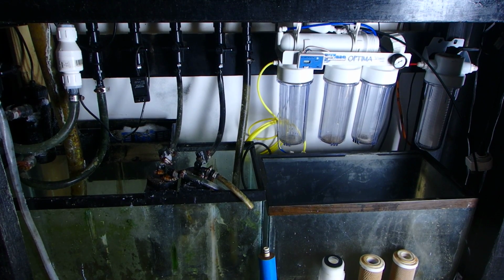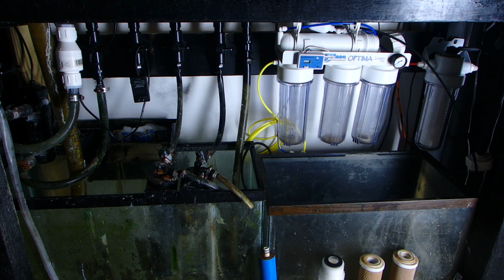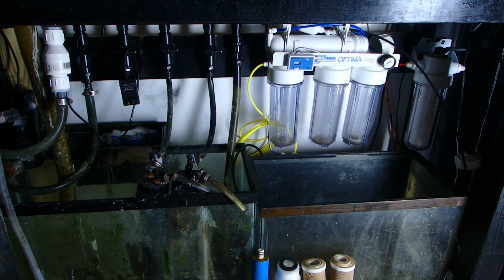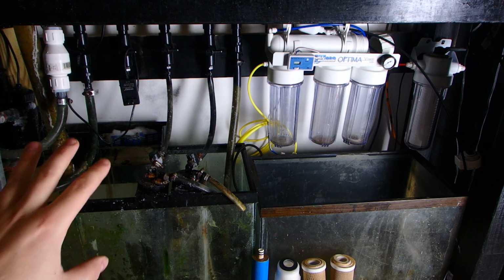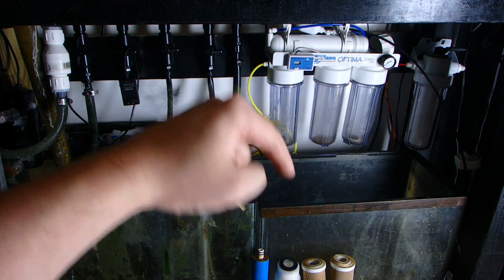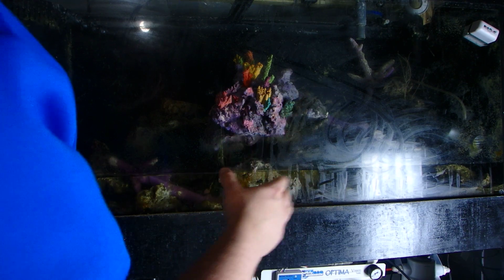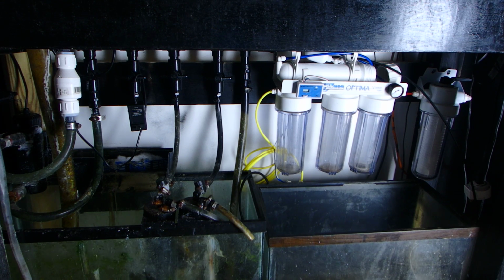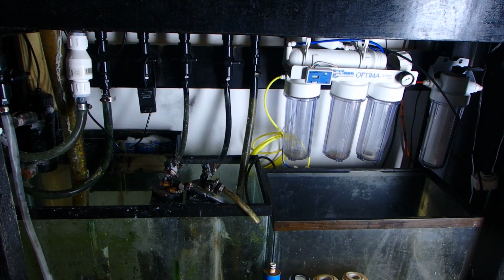MECHANICS FOR A SALT WATER Aquairum, Equipment needed, Doesn't have to be an overload of high tech